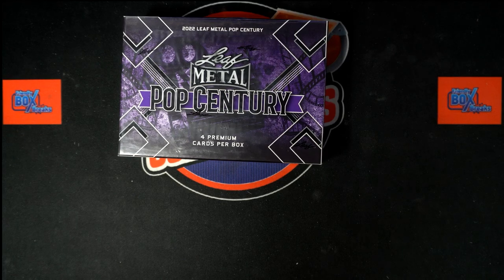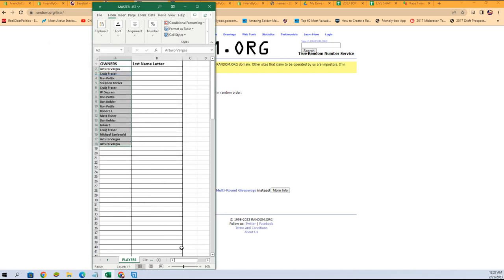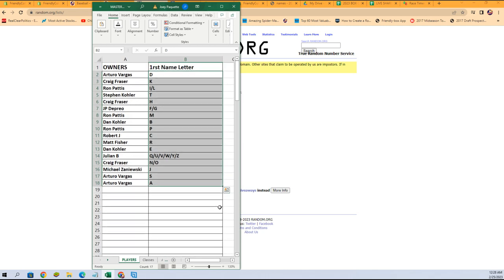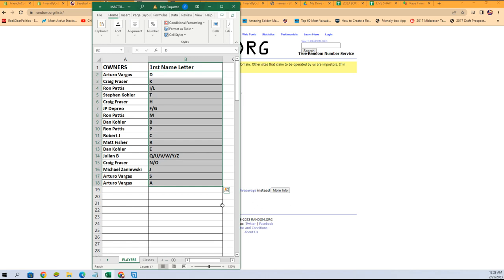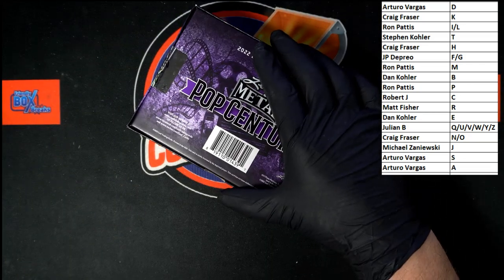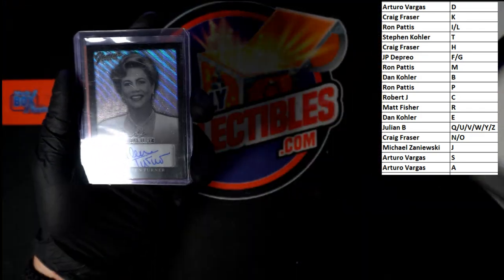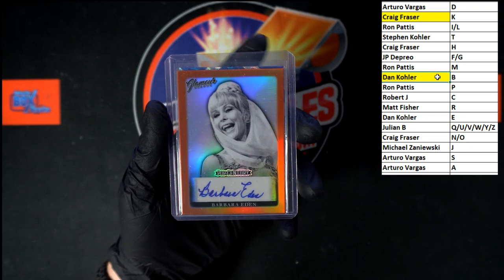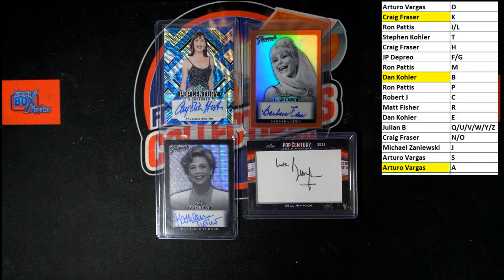2022 Leaf Metal Pop Century ID 22POPCENT302